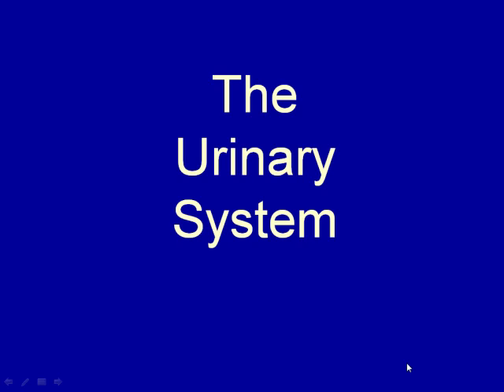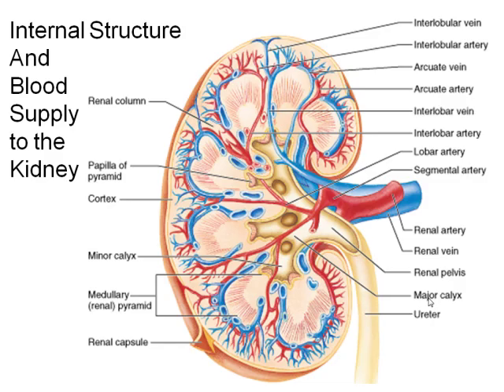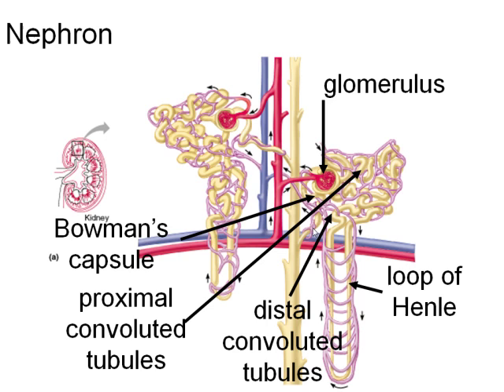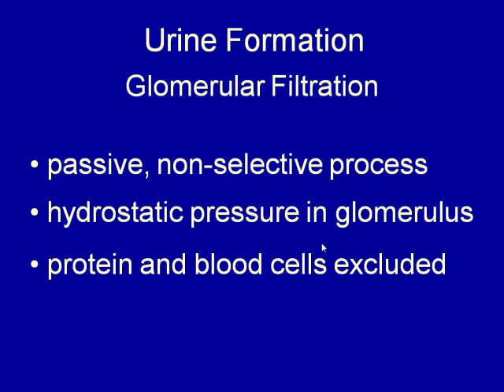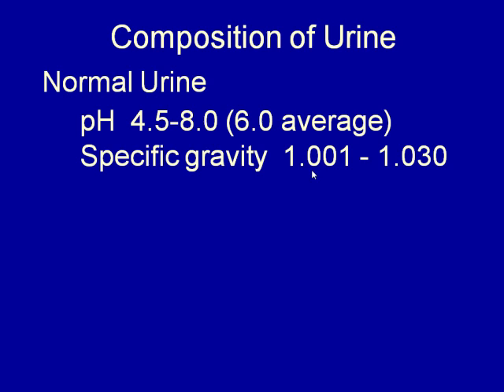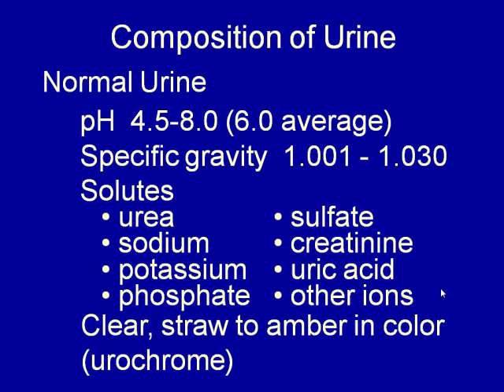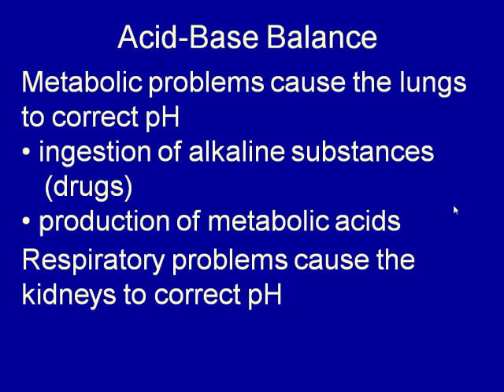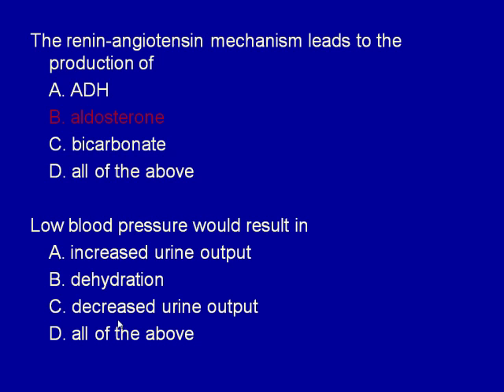Chapter 15 Urinary System recorded lecture